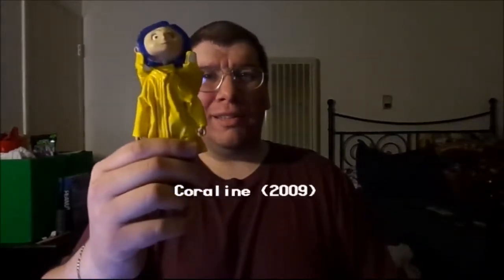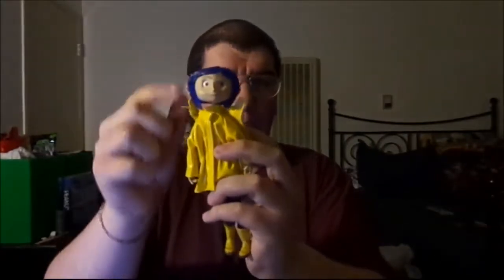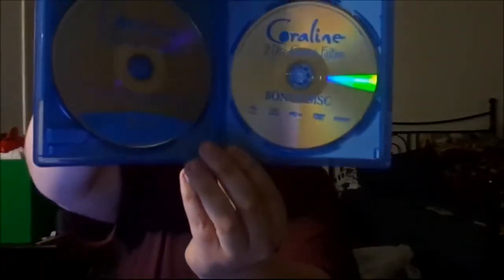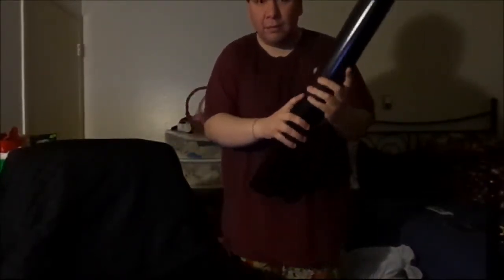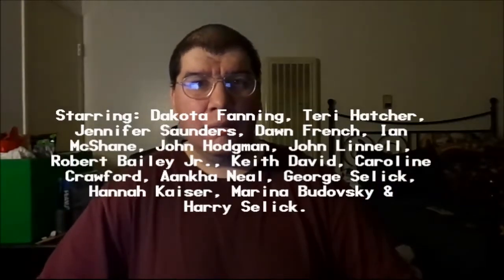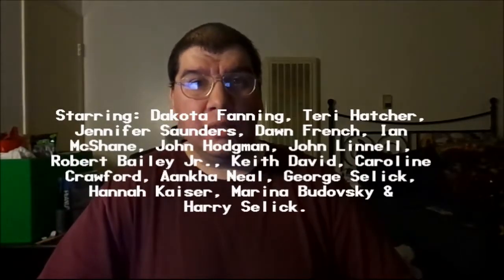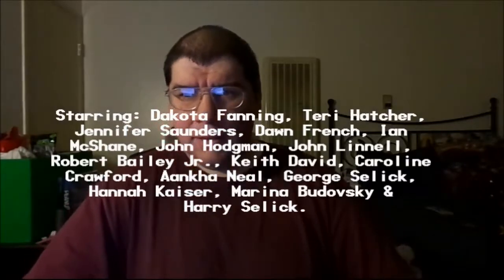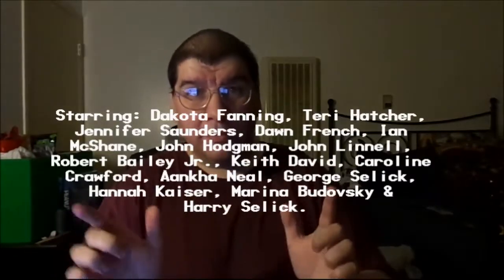Coraline (2009): Joseph A. Sobora's Movie Review (My Favorite "LAIKA" Stop-Motion Animated Feature!)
My Movie Review of "Coraline" (2009).
Starring: Dakota Fanning, Teri Hatcher, Jennifer Saunders, Dawn French, Ian McShane, John Hodgman, John Linnell, Robert Bailey Jr., Caroline Crawford & Keith David.

Based on the Book By: Neil Gaiman. Written & Directed By: Henry Selick.